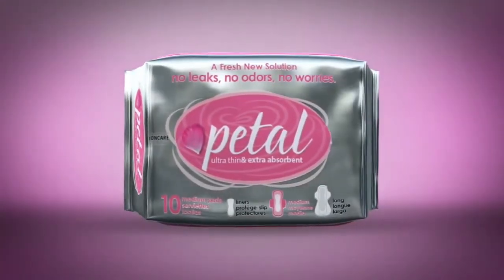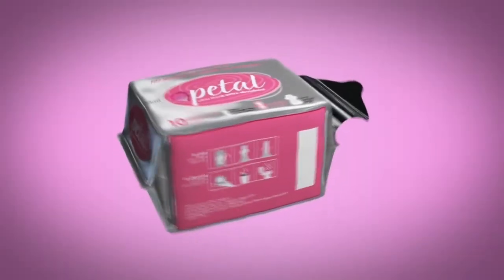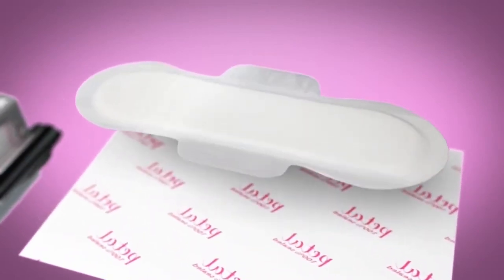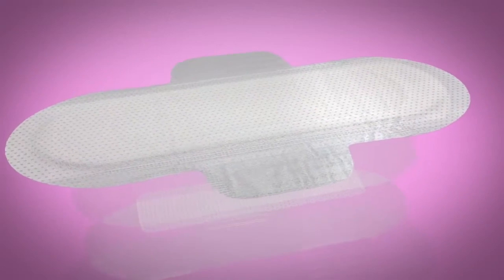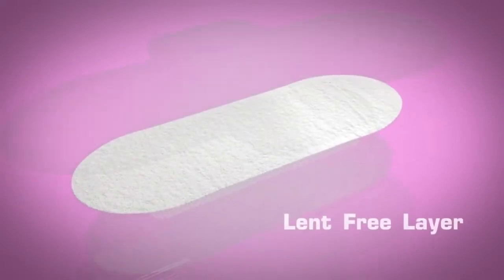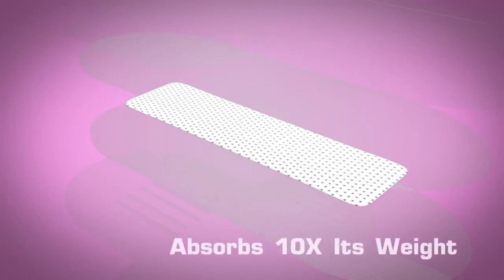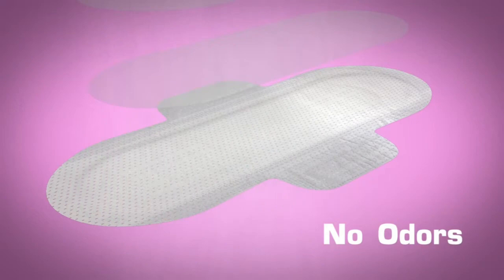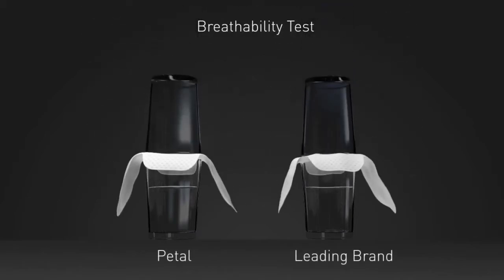Sanitary Pad Video ad | Sanitary Pad 3D Animation Video ad+91 98715560009(4)